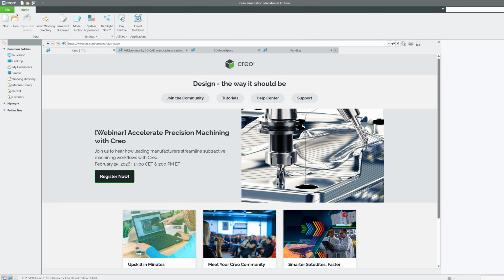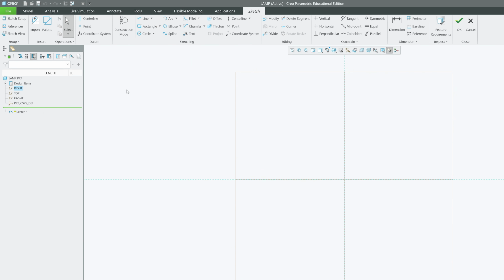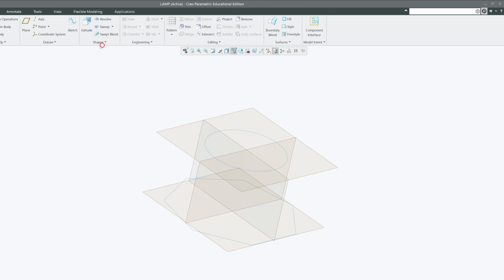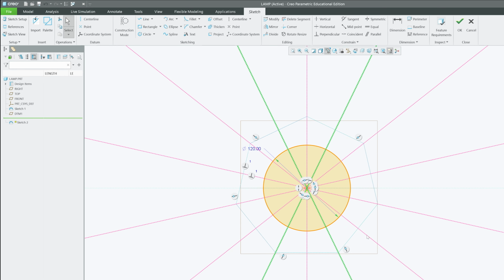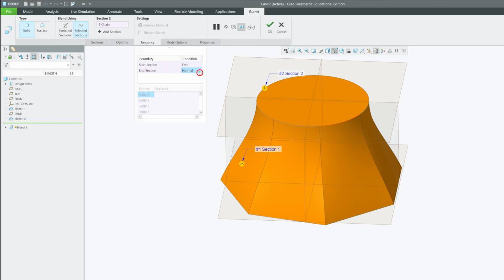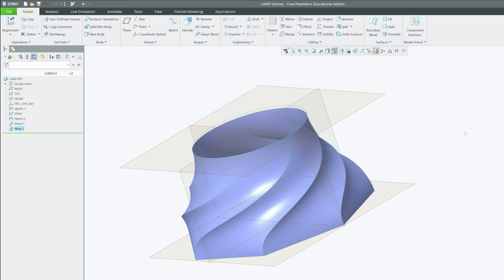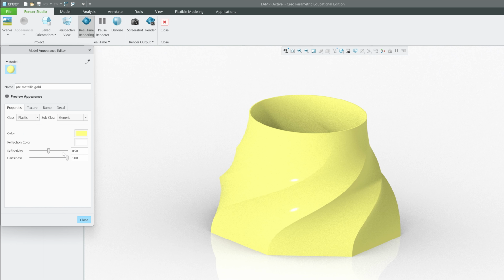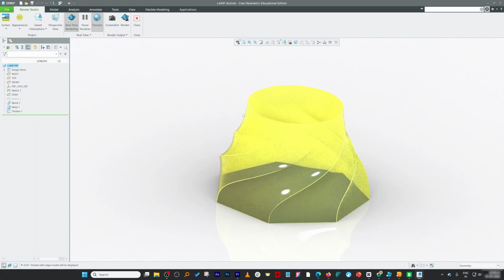Lamp Design in Creo Parametric | Easy Blend & Warp Tutorial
Designing a twisted lamp in Creo Parametric is way easier than you think — all you need is Blend, Warp, and Thicken.
Most people avoid surface modeling because it feels complex, but this lamp comes together in under 10 minutes using just three tools — and the result is 3D print-ready.
With 10+ years in mechanical engineering and hands-on 3D printing experience, I walk you through the exact workflow I use.